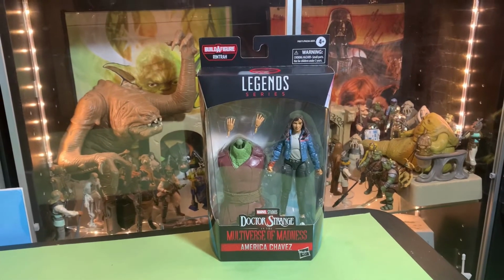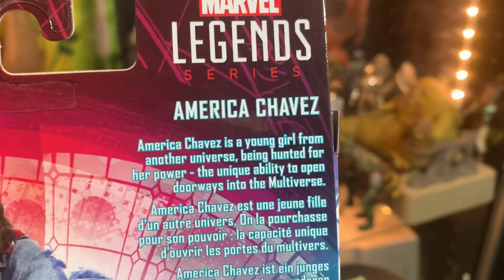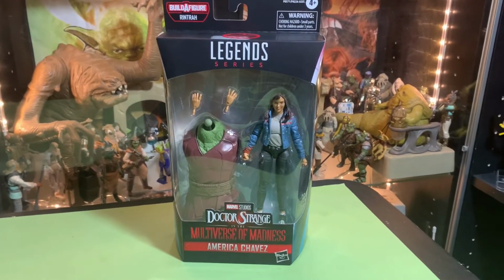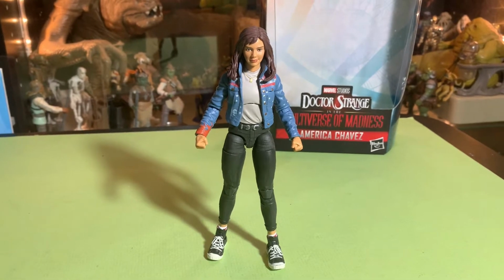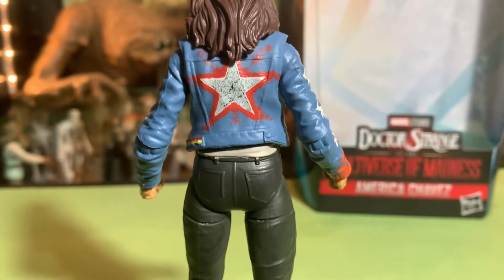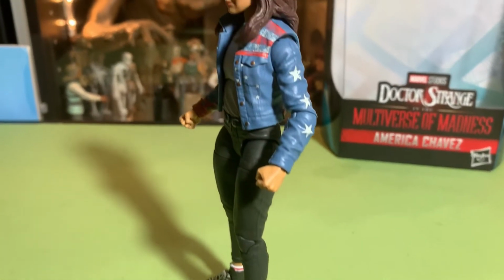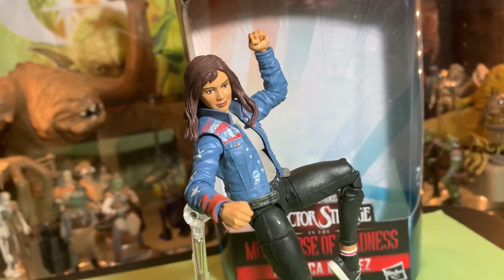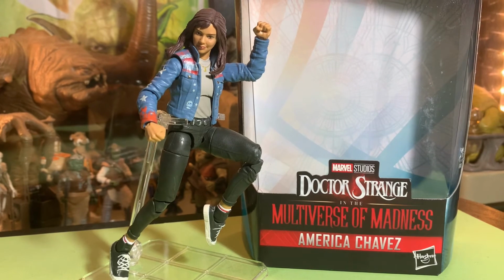America Chavez Marvel Legends Doctor Strange Multiverse of Madness Action Figure Unboxing Spotlight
Hello and welcome -I’m John, The Vintage Geek, Producer and host of The Super Awesome Geek Show podcast and Youtube. I’ve been into toys and comics my entire life -from vintage 60’s, 70’s, 80’s & 90’s to modern. I love making friends and talking to people about action figures, games, comics, TV and movies.

Join the ACTION FIGURE ARMY in one of two ways:
1. Youtube Membership

eBay store: